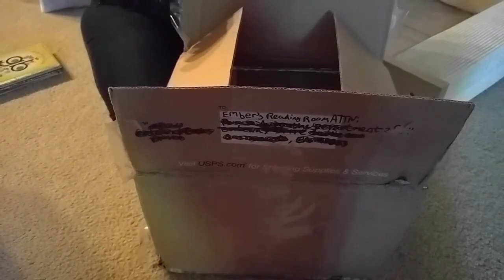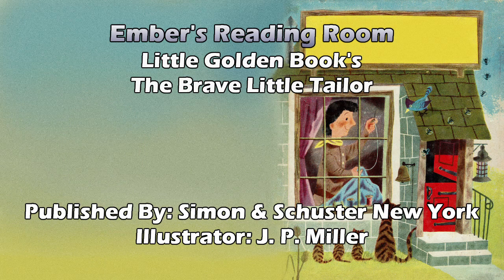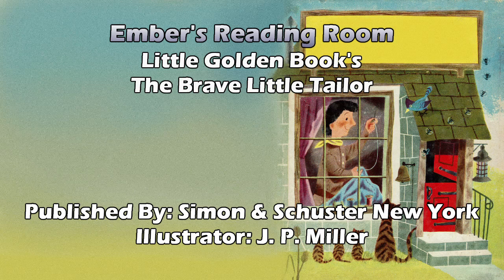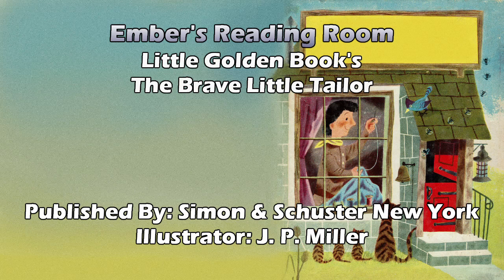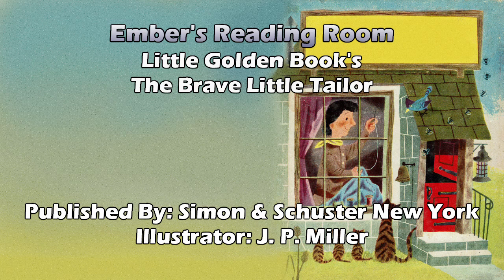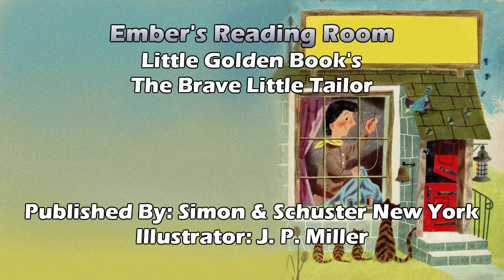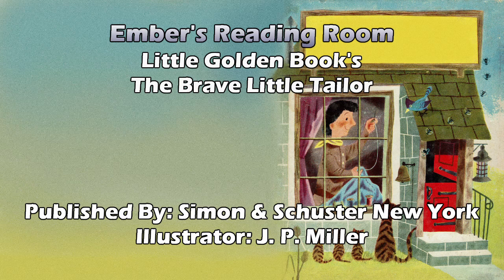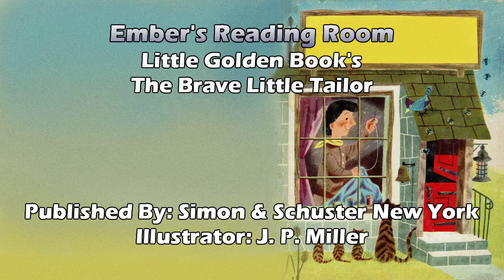The Brave Little Tailor: Presented by Ember's Reading Room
Hello & welcome to Ember's Reading Room. Where I revisit childhood classics & include some commentary from an adult perspective. In this episode, we read The Brave Little Tailor Published by Simon & Schuster New York.

Book - The Brave Little Tailor
Published By: Simon & Schuster New York
Illustrator: J. P. Miller
- Used copy